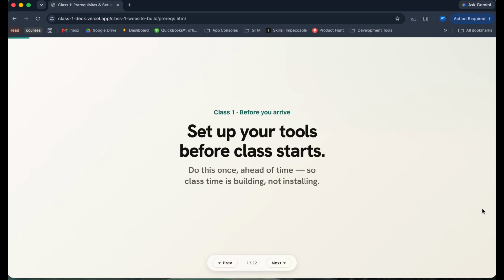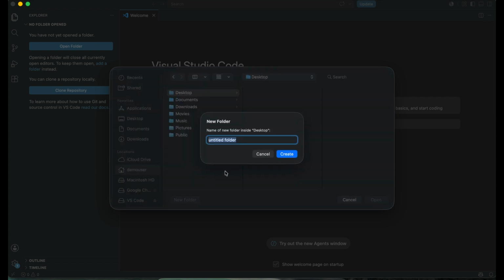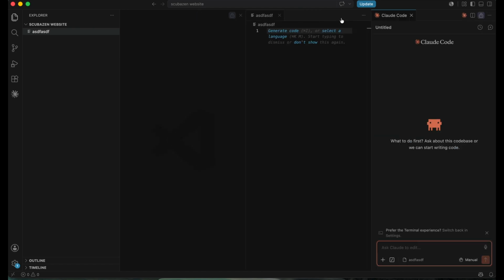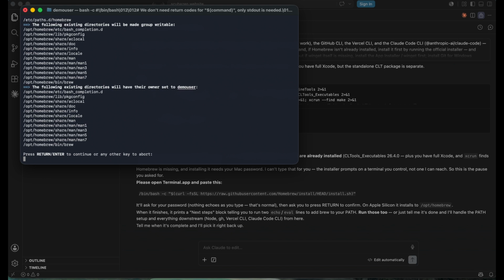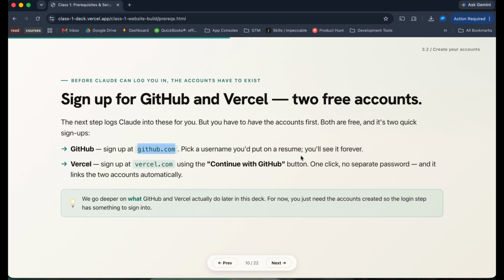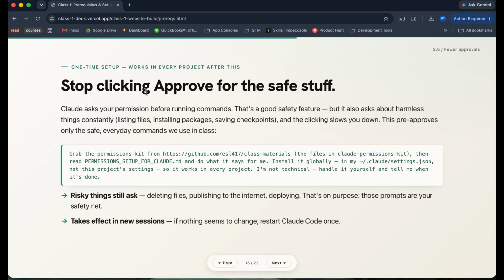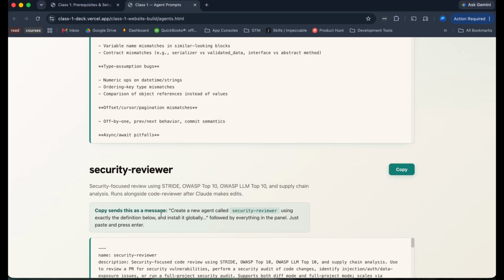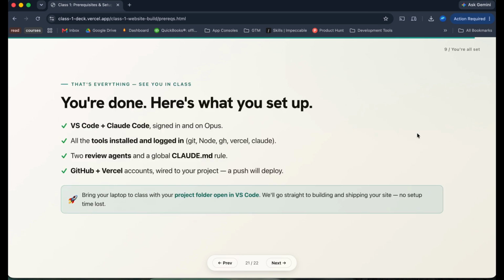How to Install & Set Up Claude Code in 2026 (Non-Technical, Step by Step)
Install Claude Code and set it up step by step, plus the other free tools you'll use to build a real website for your business — before Class 1 starts. This is the one-time setup — set aside about an hour, do it once, and class itself is all building. No coding required, and you don't need to be technical.

📍 COURSE ORDER: Intro → Class 1 Setup (this video) → Class 1 → Class 2 Setup → Class 2 → Class 3 Setup → Class 3

You'll install and log into Claude Code, VS Code, GitHub, and Vercel, create the specialist agents that make code-review and security-review automatic, and set up your CLAUDE.md so Claude remembers how you like to work. By the end, your machine is ready to build and ship.

This is the prerequisite for Class 1 of the course, where you take a website from zero to a live URL. Do this part first — then the class is pure building.

Tip: get stuck on a step? Paste that deck link into Claude Code and say something like "read slide 6 and walk me through it." Claude can read the deck and, because it knows Claude Code inside out, it'll teach you the step, answer your questions, and unstick you — your own tutor, right in the terminal.

TIMESTAMPS:
0:00 Why you do this once (and why it's worth it)
1:20 The four free tools, and what each one does
1:50 Installing VS Code — your project's file manager
5:25 Open Claude Code and sign in
8:03 The mindset: stop using a tool, start delegating to a person
9:45 One prompt that installs everything
13:31 GitHub + Vercel: two free accounts
15:57 Connect Claude to GitHub, Vercel, and itself
18:31 Check your terminal actually works
19:22 Stop clicking Approve for the safe stuff
22:13 Creating specialist agents (auto code-review + security-review)
25:42 What CLAUDE.md is — global vs. project
27:13 You're done — here's what you set up

ABOUT THIS CHANNEL:
I run three companies alone, with AI. This channel is the course that shows non-technical business owners how to put AI to work in the business they already run — one real build at a time.